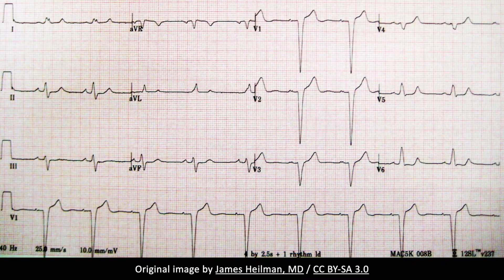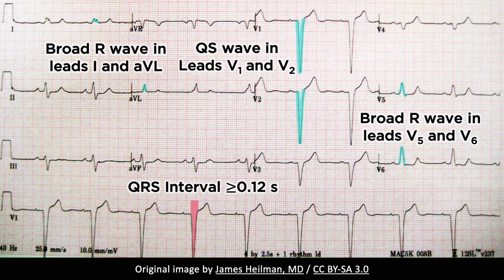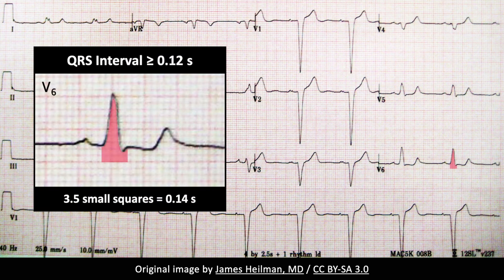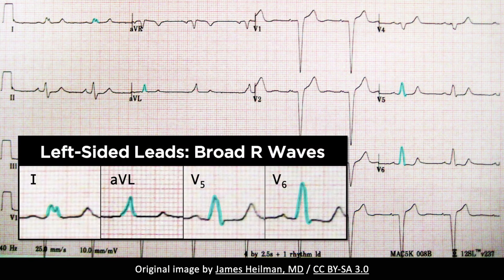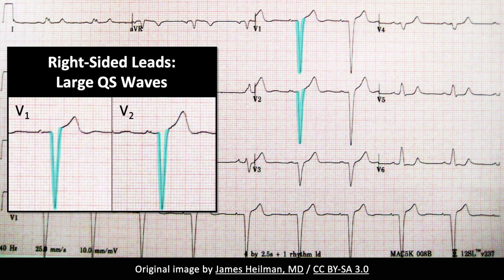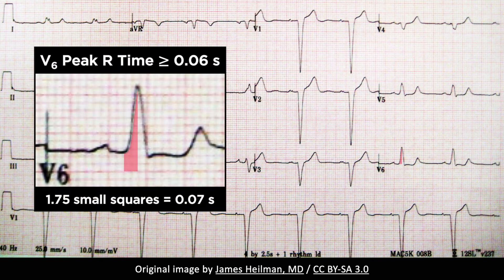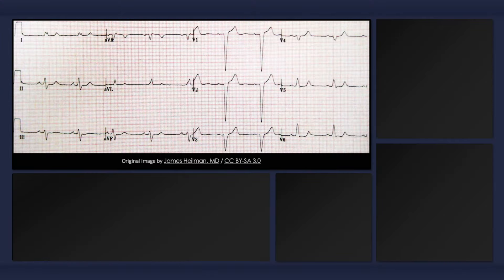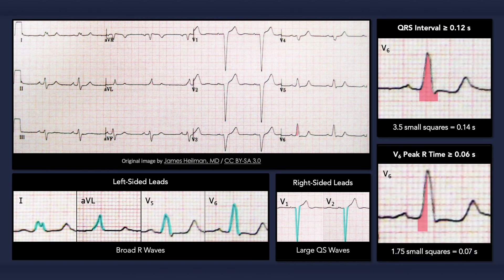Left Bundle Branch Block ECG Explained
This lecture describes the classic ECG findings that are associated with left bundle branch block (LBBB).

0:00 Intro
0:29 QRS Prolongation
0:52 Left Lead QRS Morphology (Broad R Waves)
1:14 Right Lead QRS Morphology (Large QS/rS Waves)
1:22 Prolonged Peak R Time in V5 and V6
1:40 Discordance
1:54 Left-Axis Deviation
2:02 Recap